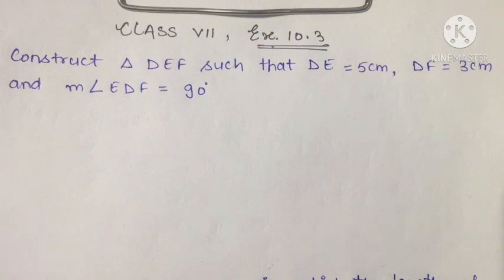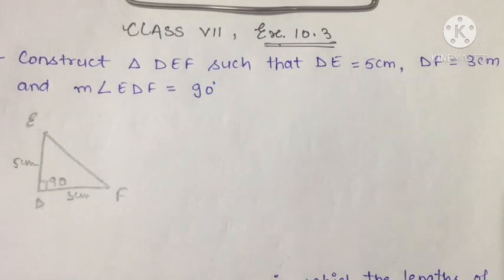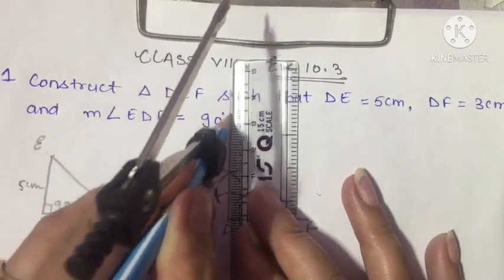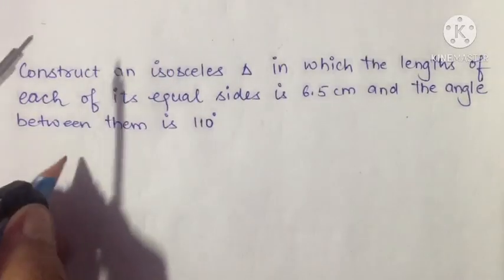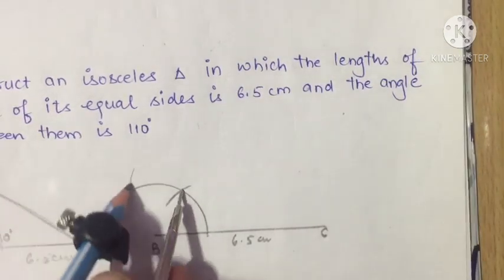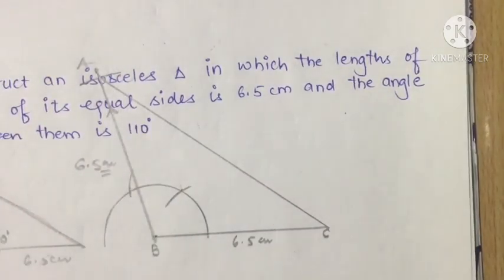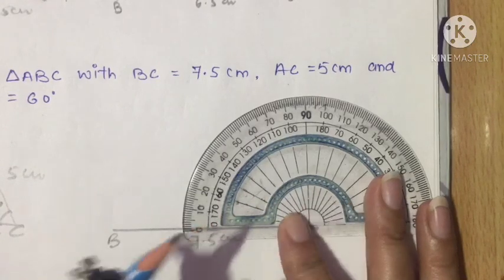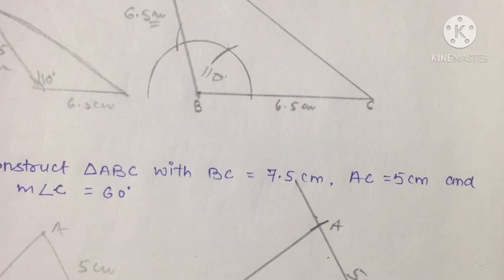Class 7 Unit-10 Practical Geometry Exercise 10.3